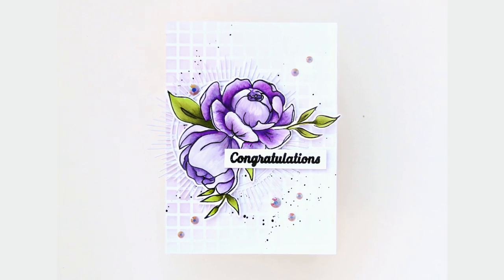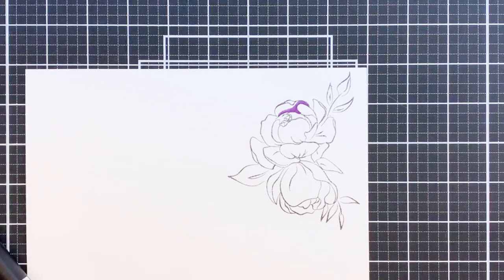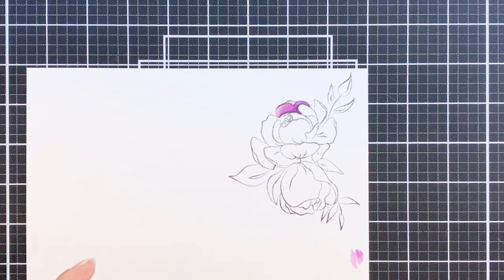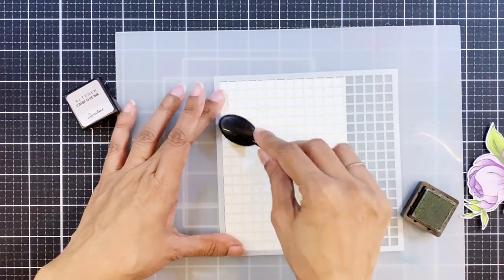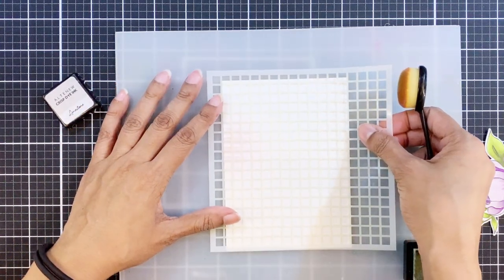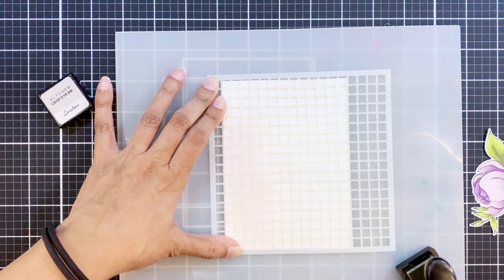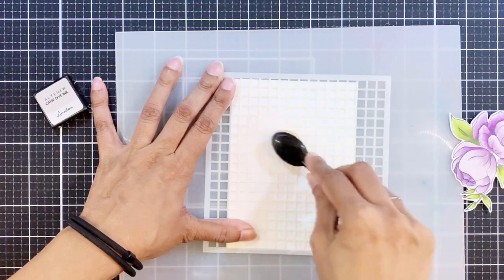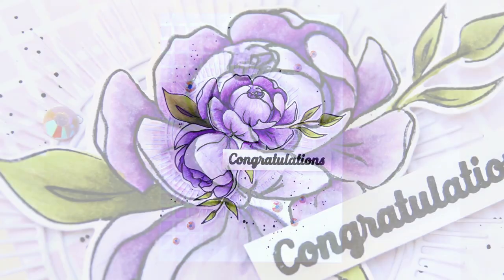Easy Coloring with Artist Markers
Hi everyone! I am sharing some easy coloring with Artist Markers. You can find the corresponding blog post